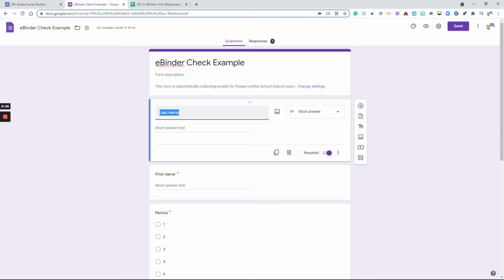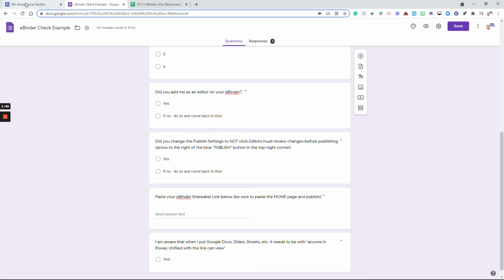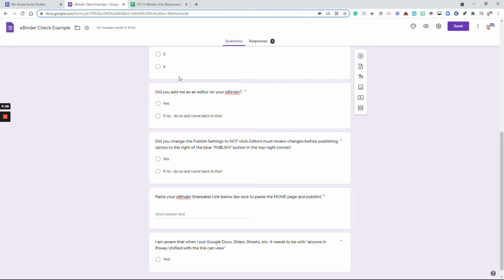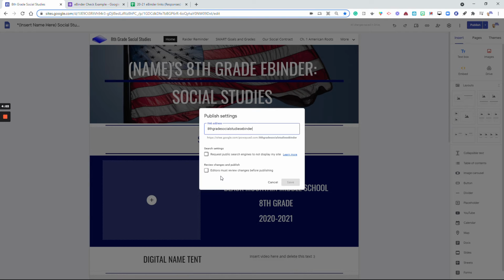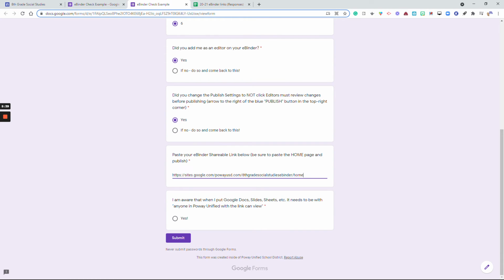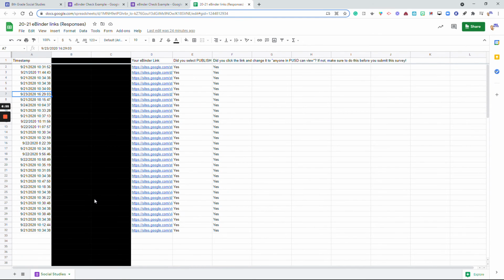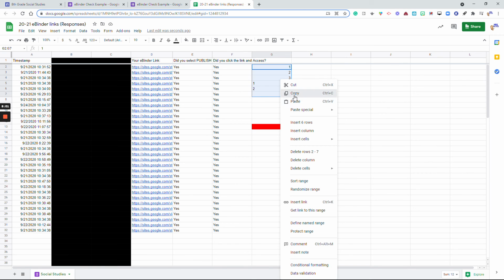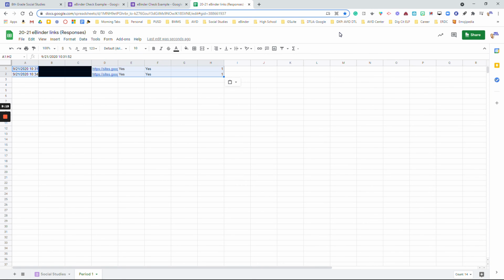Collect Student eBinders with Google Forms and Google Sheets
Once students have a copy of their eBinder shell, use Google Forms to collect the links and house them on one Google Sheet.